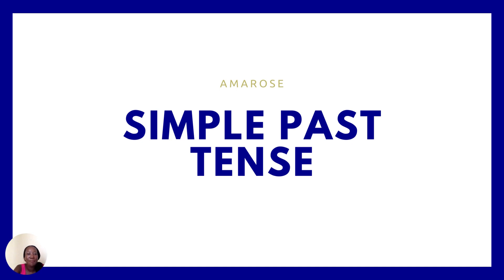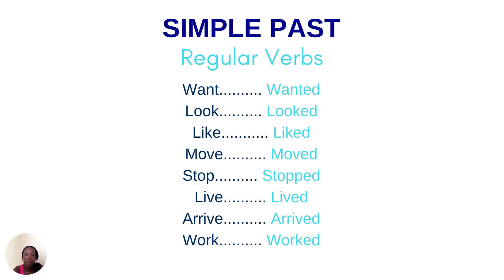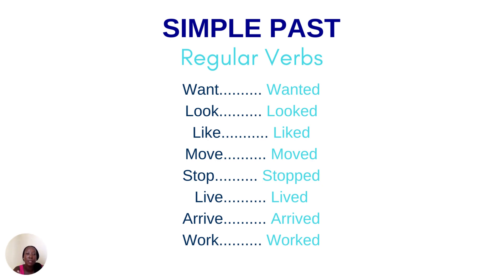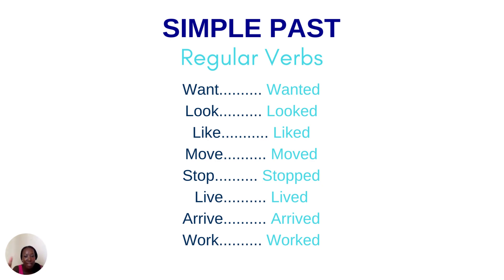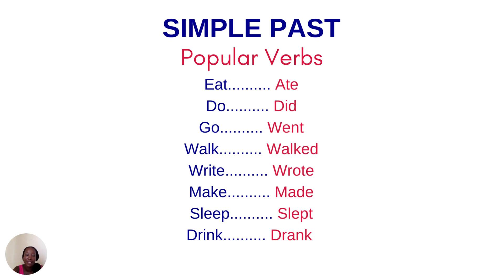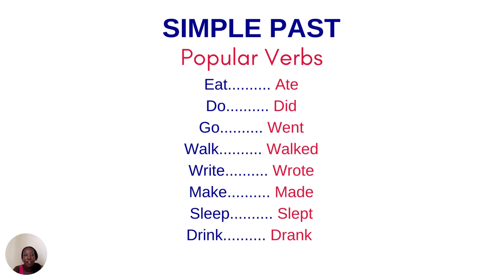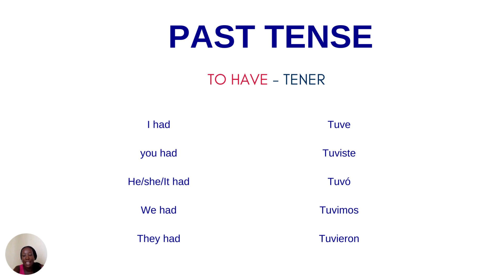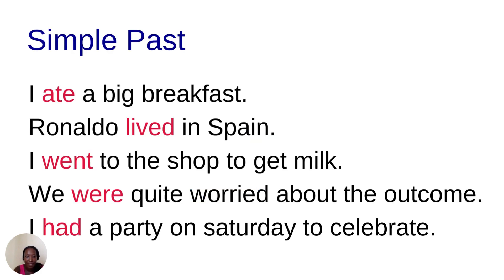Simple Past in English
Learn English with myself Abigail Eshun. We talk about phrasal verbs, grammar and English Expressions. You can also improve your English skills by listening to our English Podcast.

 I'll show you Expressions and idioms you can use when speaking English!

ABOUT MY CHANNEL:
Hi! I’m Abigail  On my channel, you can practise your listening skills in English. I love sharing expressions and listening to people’s stories through the podcast.

My mission is to help you improve your English with my Podcast and videos in English.